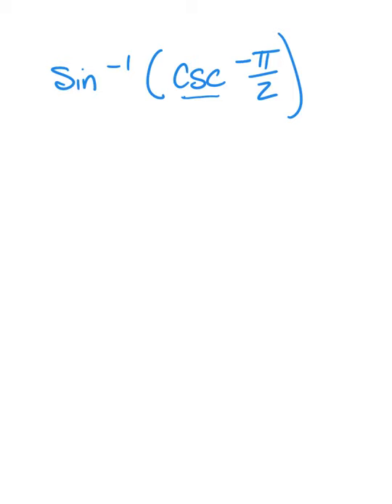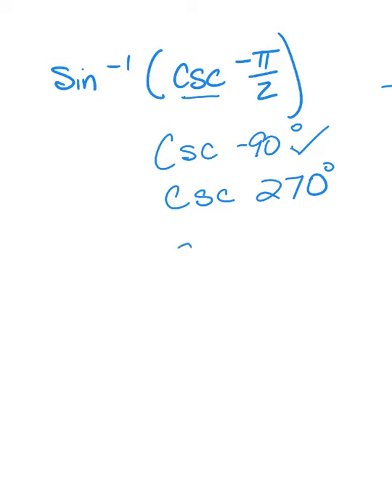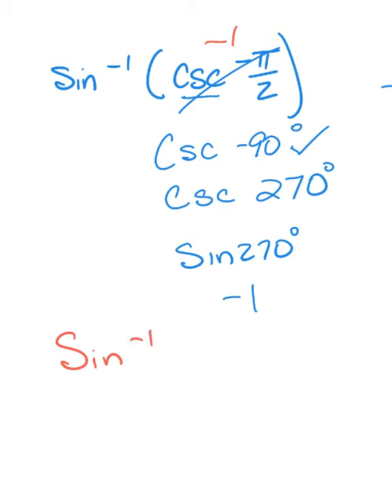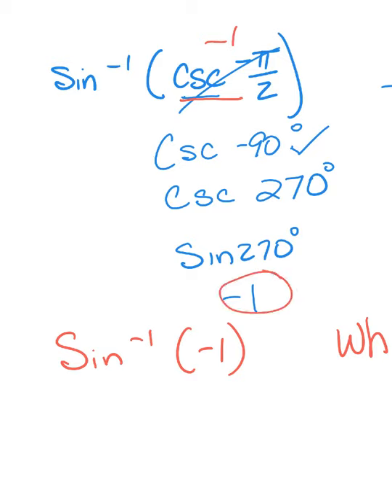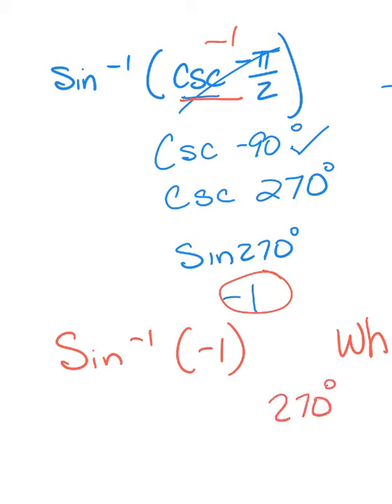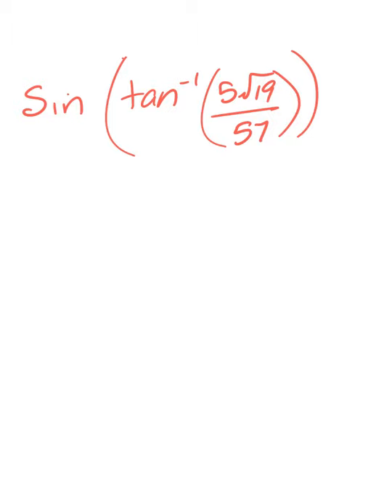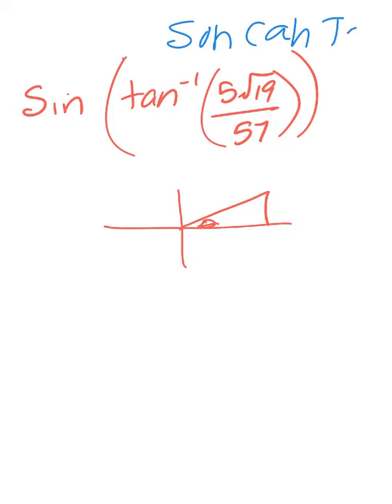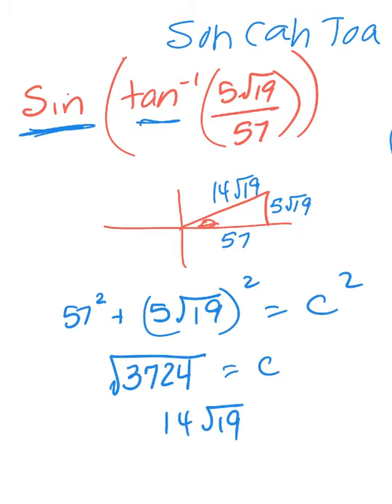9-11 Inverse Trig Functions